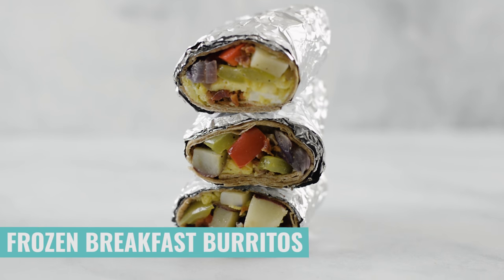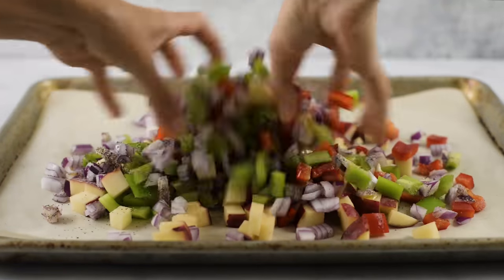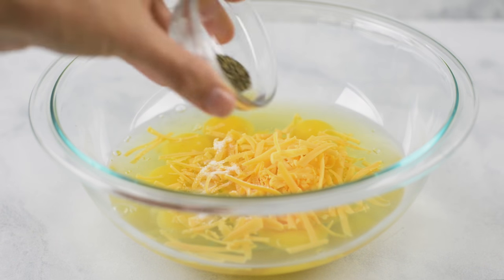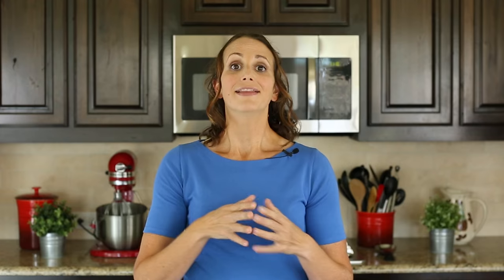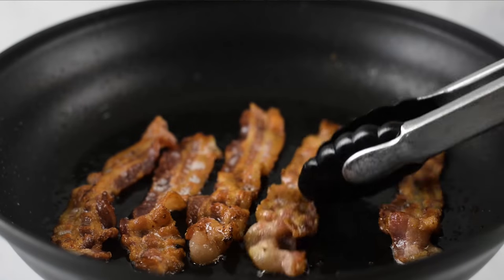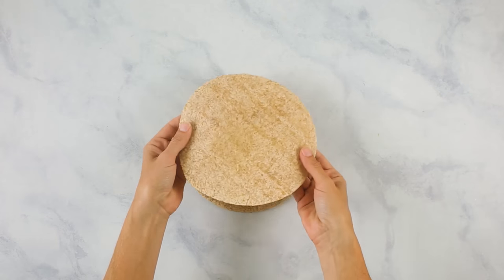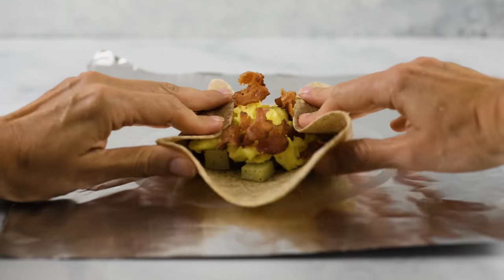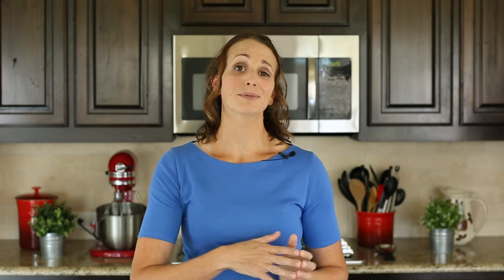Frozen Breakfast Burritos | Healthy Make Ahead Breakfast! | A Sweet Pea Chef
Looking for a healthy make ahead breakfast? I've got you covered with these healthy frozen breakfast burritos! Each burrito contains 13 grams protein, 5 grams of fiber, and is just 350 calories, making it a high protein, filling, and healthy make ahead breakfast option for your busy mornings!

INGREDIENTS:

For the Roasted Veggies:

3 red potatoes, diced
1 red bell pepper, diced
1 green bell pepper, diced
1 red onion, diced
1 tbsp olive oil
1 tsp sea salt
1/2 tsp pepper
1/2 tsp garlic powder

For the Scrambled Eggs:

10 large eggs
1/2 cup cheddar cheese, shredded
1/2 tsp sea salt
1/4 tsp pepper
1/8 tsp garlic powder
1 tsp olive oil

For the Burritos:

12 8-10 inch whole wheat tortillas (or any wrap of your choice)
12 slices nitrite-free, sugar-free bacon
salsa, greek yogurt (optional toppings)